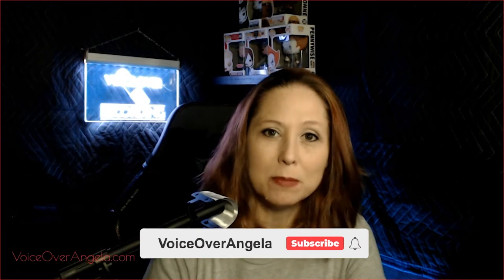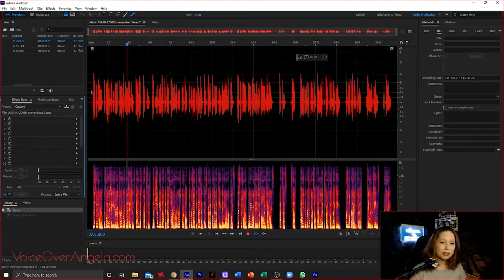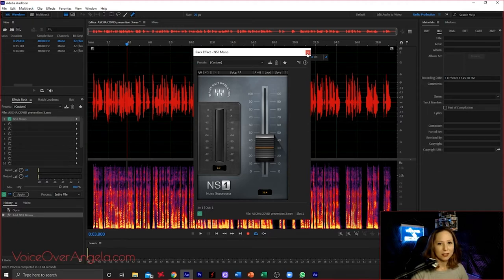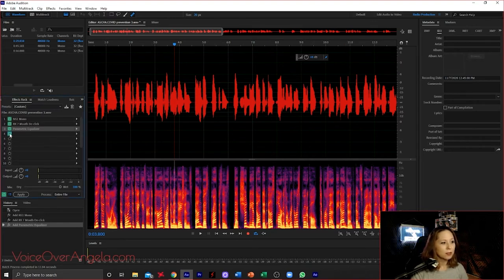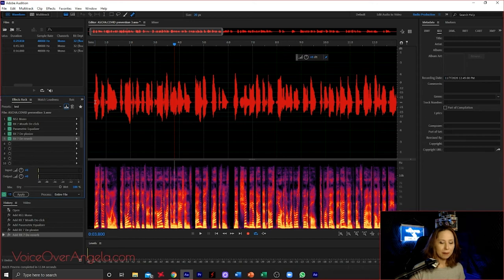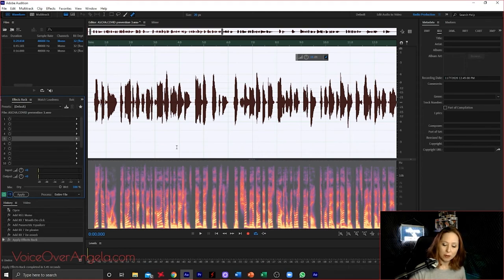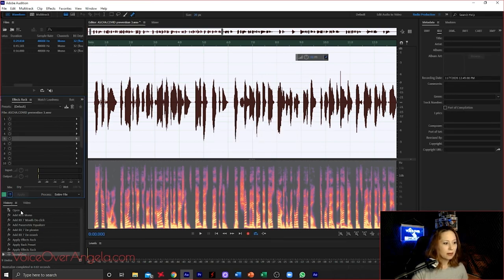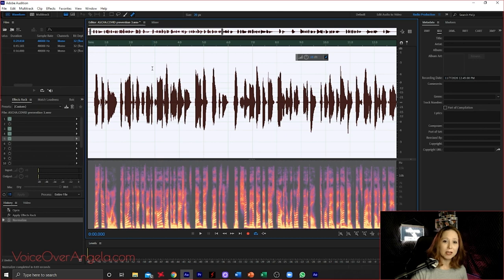Setting Presets for Voice Over in Adobe Audition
Hello everybody! In this video, I'll walk you through how to set up your rack presets and record a favorite in adobe audition. These steps will save you so much time in your editing process!

For more information about Angela, for recommended gear for getting started in voice over, check out my

For a Comprehensive Course on Adobe Audition for Voice Over, from the Audio Ninja, Tim Tippets,
Let him know Angela sent ya!